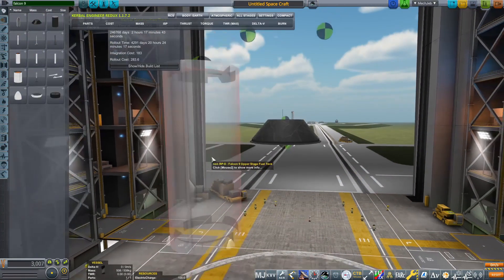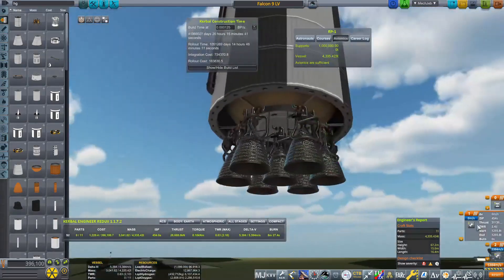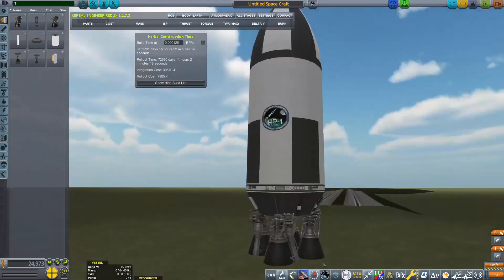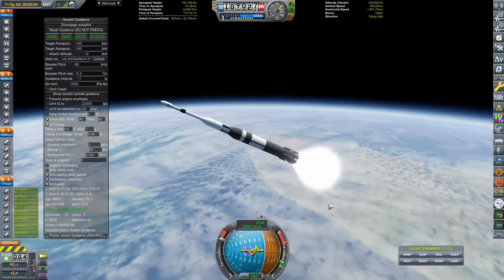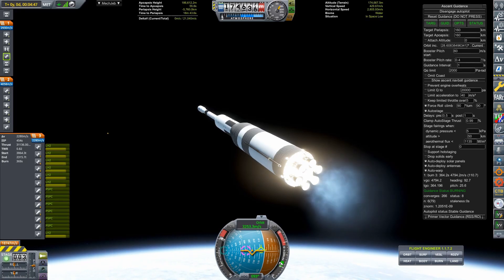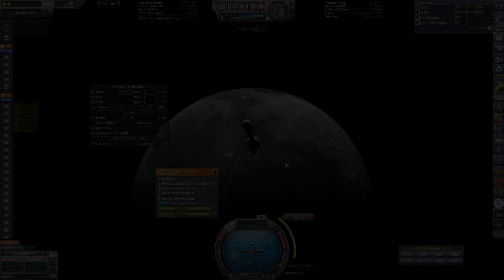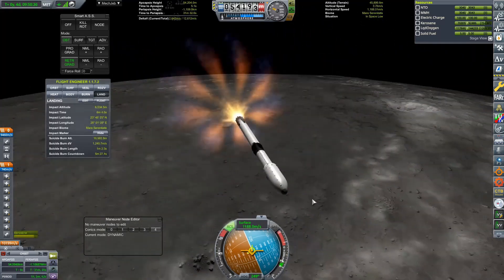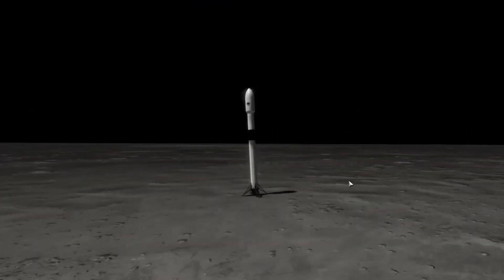KSP Landing a Falcon 9 on THE MOON | RSS/RO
Got bored, decided to try and land a SpaceX Falcon 9 on The Moon. It worked.

Modlist: The modlist for this will be changing frequently as I fine tune it for the new series, check back once that starts!